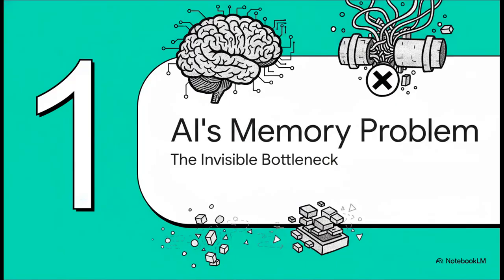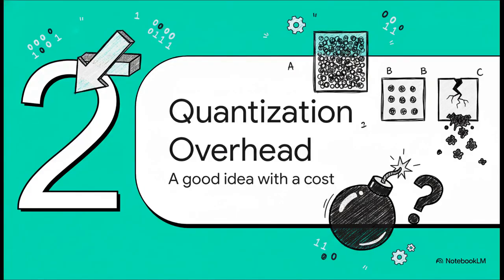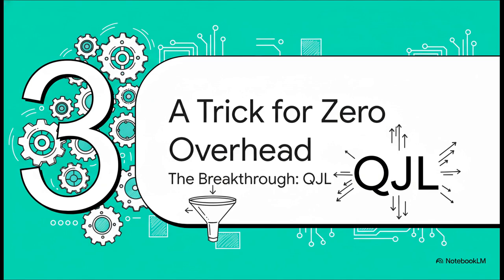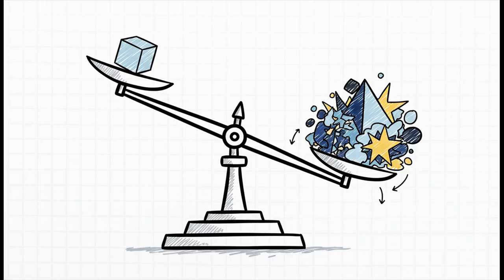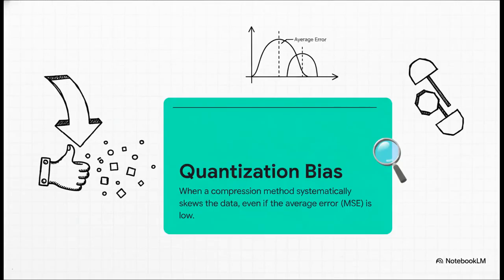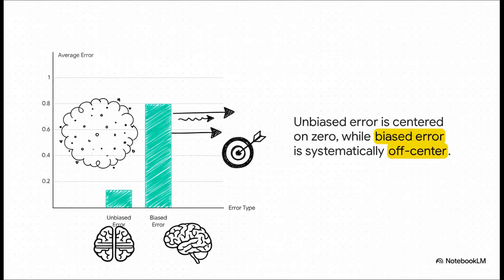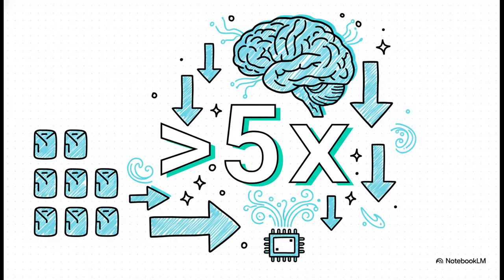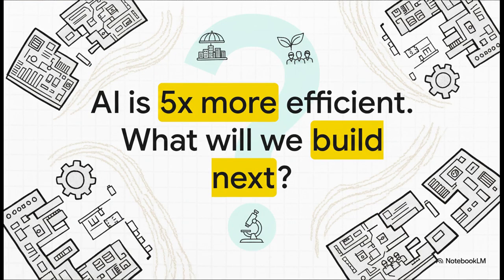The 5x Compression Trick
This video introduces QJL and TurboQuant, two advanced mathematical frameworks designed to compress the Key-Value (KV) cache in large language models using vector quantization. High-dimensional embeddings are traditionally difficult to shrink without losing accuracy or needing extra memory for scaling constants. The researchers address this by utilizing the Johnson-Lindenstrauss (JL) transform, a random projection technique that preserves the geometric relationships and inner products of data even at extremely low bit-widths. While the original QJL method focuses on a zero-overhead, 1-bit approach to eliminate quantization constants, TurboQuant extends this by using random rotations and optimal scalar quantizers to reach near-theoretical limits of efficiency. Together, these methods allow AI models to handle massive context lengths with over a fivefold reduction in memory usage while maintaining high accuracy and faster processing speeds.